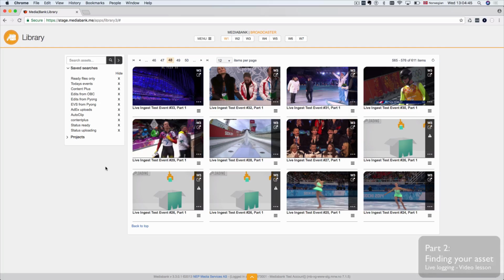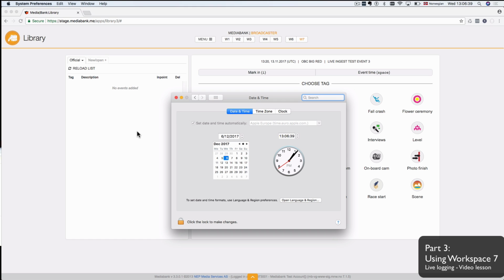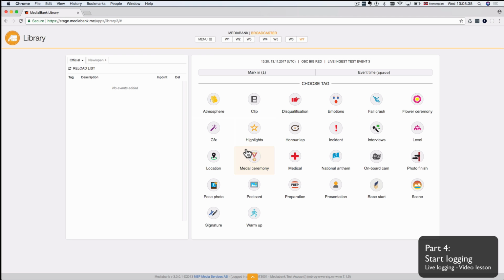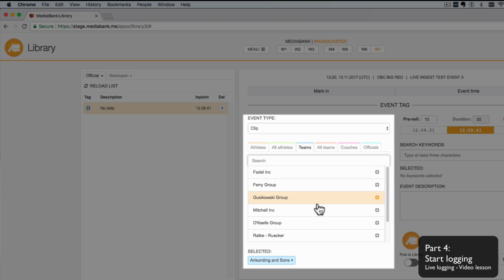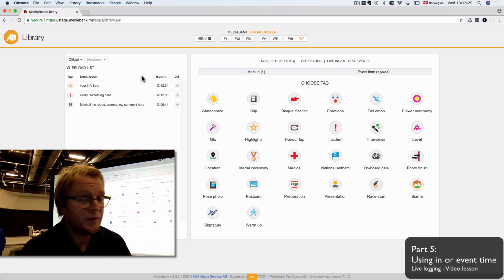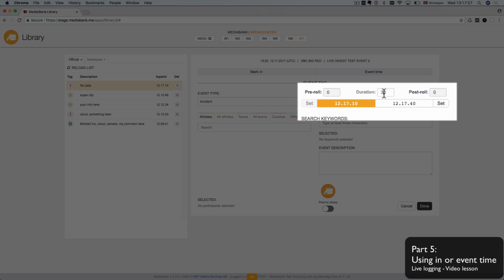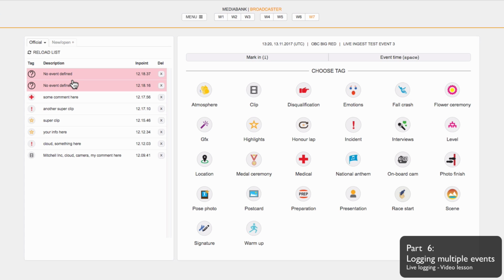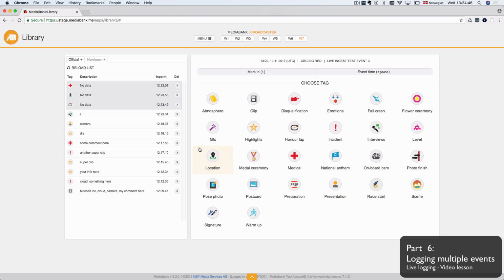4. Live logging in Mediabank - Olympic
This module will teach you how to use mediabanks logging feature; live logging for the winter Olympics 2018.

Parts:
0:00 - Welcome
0:39 - Finding your asset
1:36 - How to use workspace 7
4:12 - Start logging
7:54 - Using in-point or event time as timestamp
10:19 - Logging multiple events
13:39 - Thanks for watching!